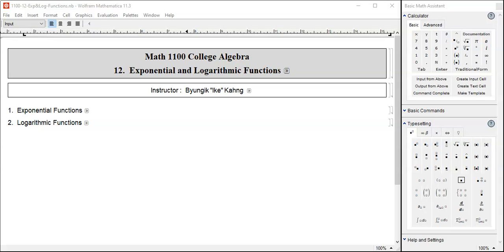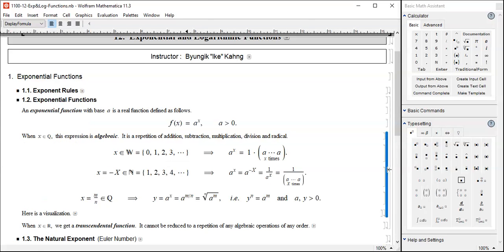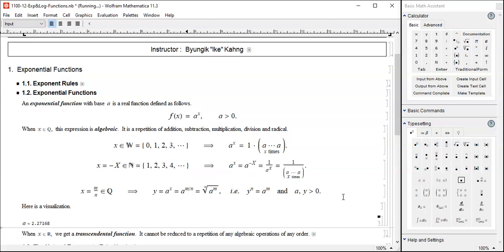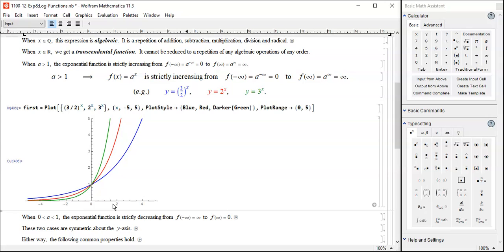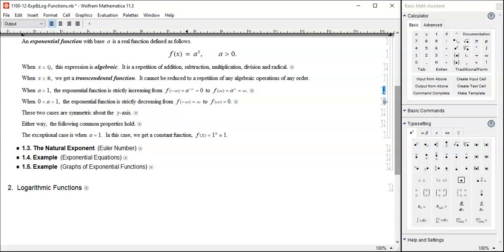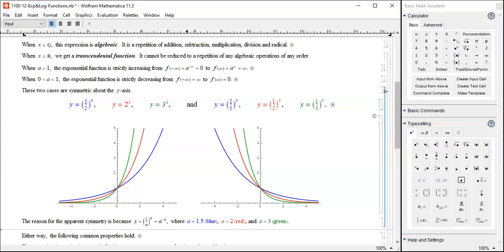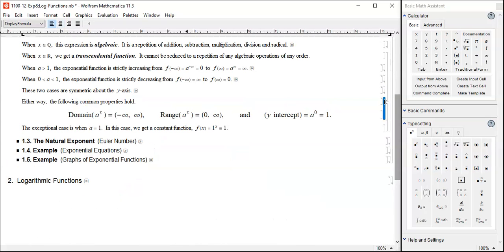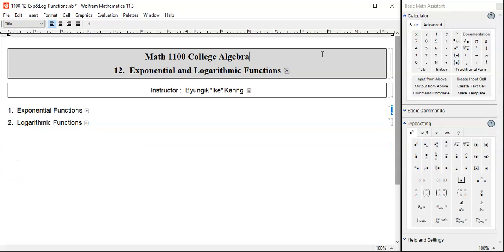1100-12 Exponential and Logarithmic Functions - 1